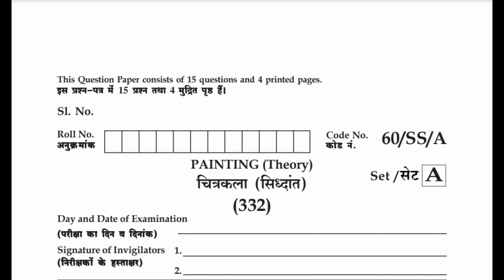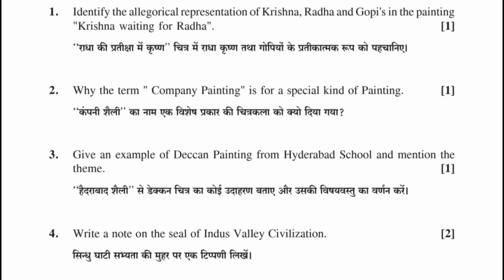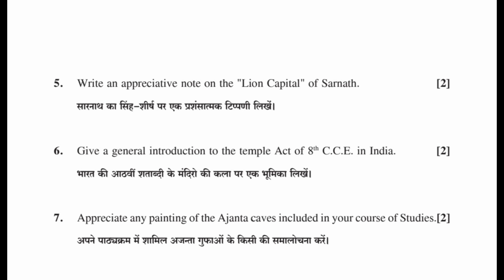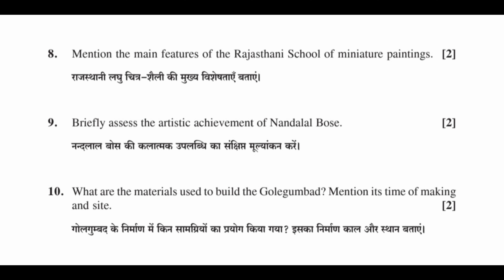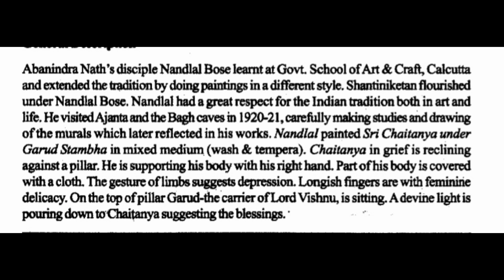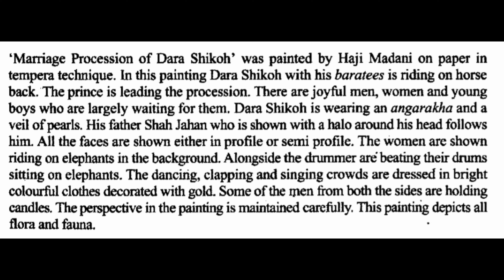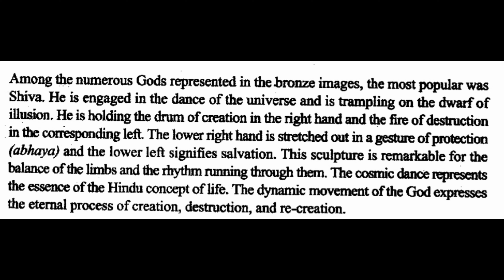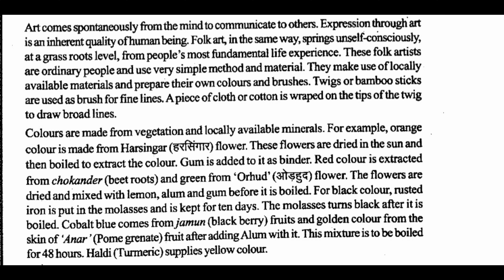NIOS 332 Painting Class 12 Solved Question Paper Answer February 2021 NIOS #332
NIOS 332 Painting Solved Question Paper